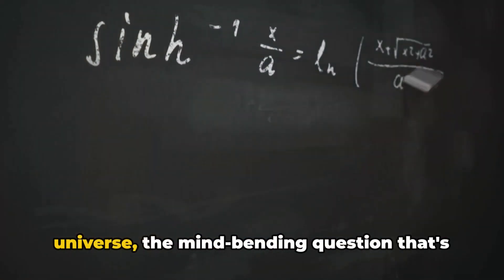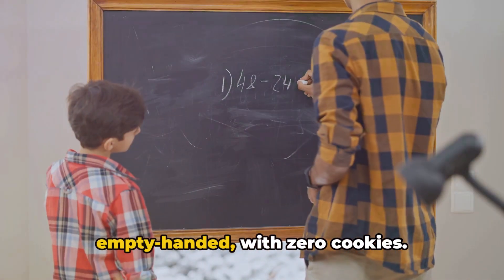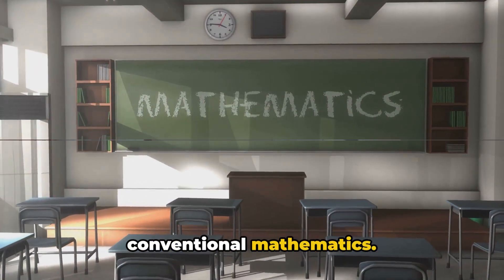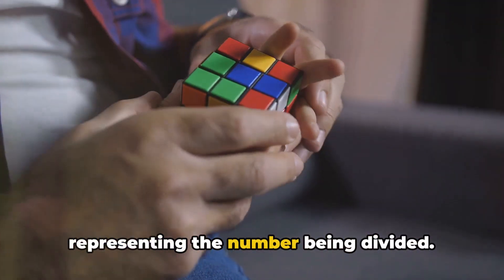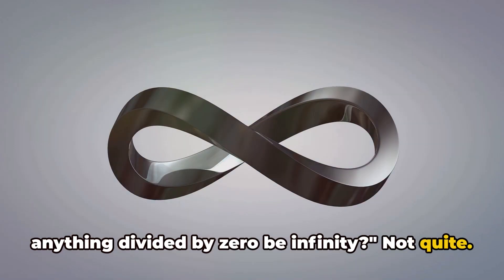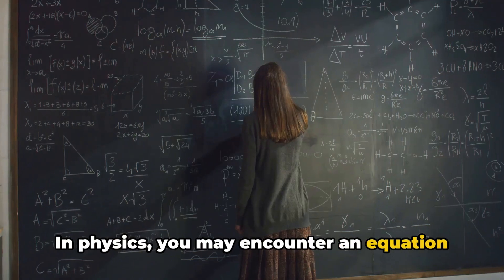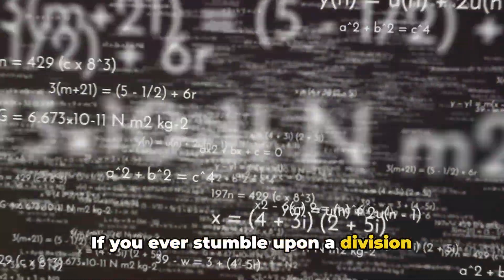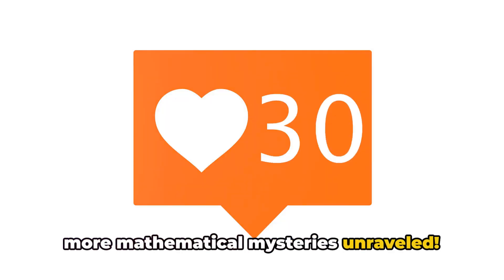What Happens When You Divide any number by 0?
Today, we're diving (pun intended) into a question that's stumped folks for ages: what happens when you divide by zero?

Imagine you have a bunch of cookies, let's say 12, and you wanna share them with your friends. Dividing the cookies (12) by the number of friends (say, 3) tells you how many cookies each person gets (4). Easy peasy!

But what if you have zero cookies?   Dividing zero cookies among any number of friends just doesn't make sense. There's nothing to share!

That's why dividing by zero is considered undefined. It's not like you get an infinitely small cookie crumb. It simply means the operation doesn't have a meaningful answer within the normal rules of math.

Think of it this way: division is basically asking "how many times does this number fit into another number?"  If the other number (the divisor) is zero, it's like asking "how many times does anything fit into nothing?"  It's a nonsensical question.

Here's a quick animation to show why it's undefined. Imagine you have boxes (representing the number being divided) and you want to put them in groups (represented by the divisor).

(Show animation of dividing boxes into groups. When the divisor reaches zero, show there's no way to group the boxes meaningfully)

Now, some might argue "but shouldn't anything divided by zero be infinity?" Well, not quite. Infinity represents something that goes on forever, but dividing by zero isn't about how much something increases, it's about how many times something fits.

Dividing by zero isn't just a hypothetical question, it can pop up in real-world situations too. For example, in physics, you might come across an equation with a zero in the denominator. This often means something isn't happening, or that a certain condition isn't met.

So, remember, dividing by zero is a no-no in math land! It's like trying to fold a piece of paper infinitely many times – it just doesn't work.

If you guys ever see a division problem with a zero in the denominator, just know it's undefined and move on!